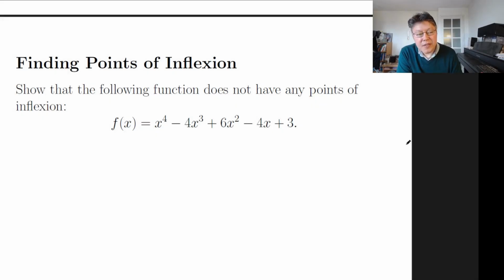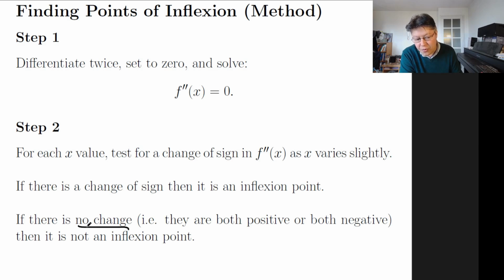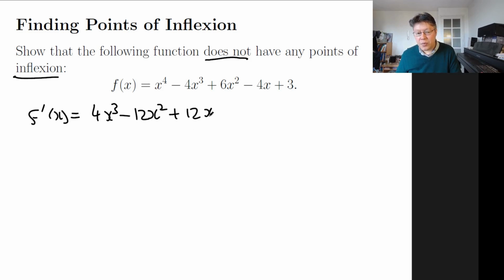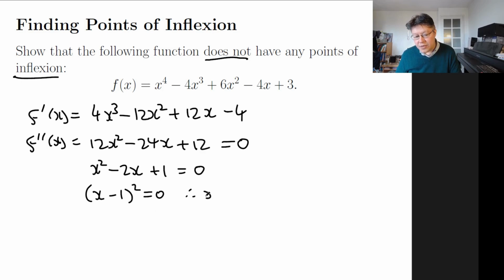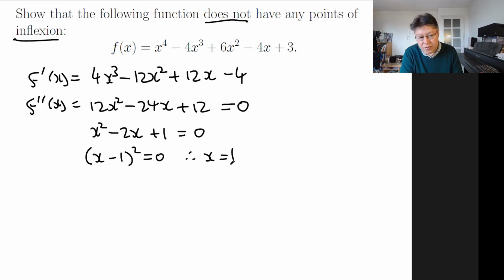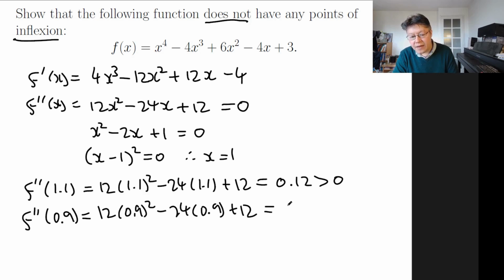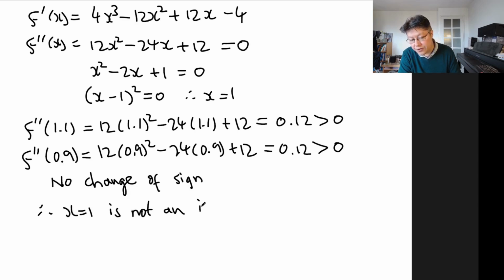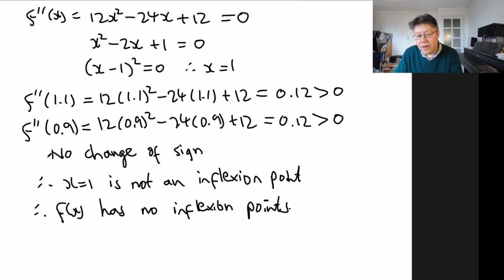Differentiation (Inflexion Points 2) | A-Level Maths (Year 1 - Pure)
In this video I demonstrate how to show a function does not have any inflexion points.